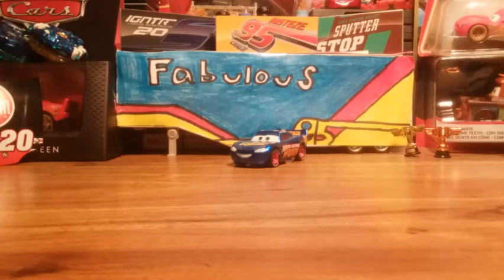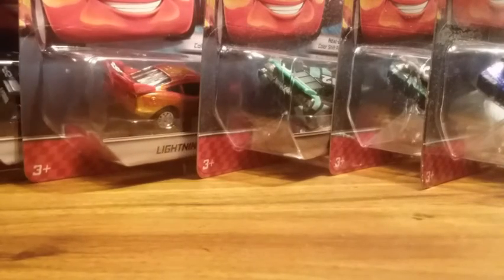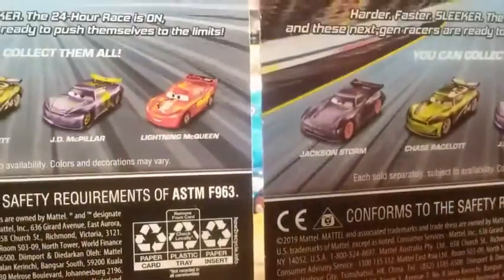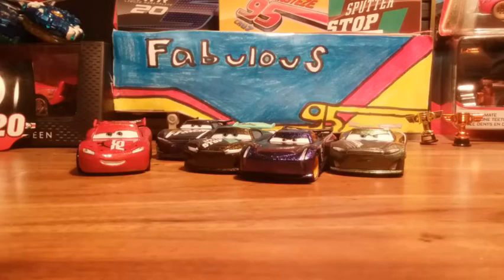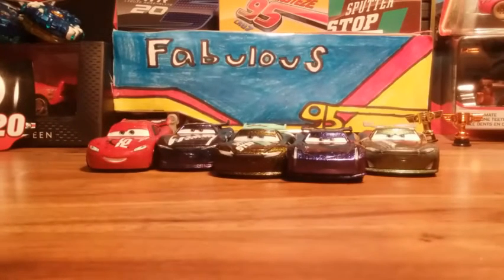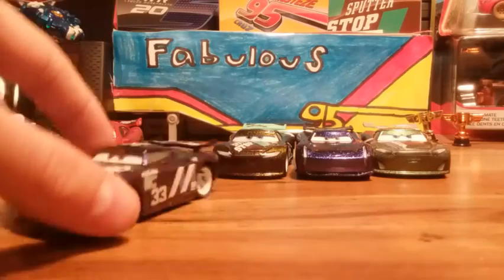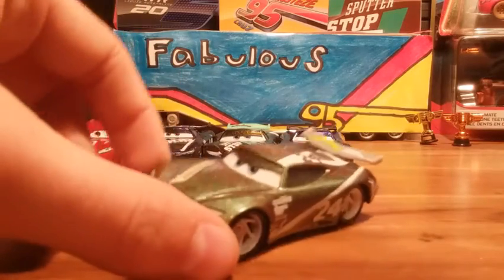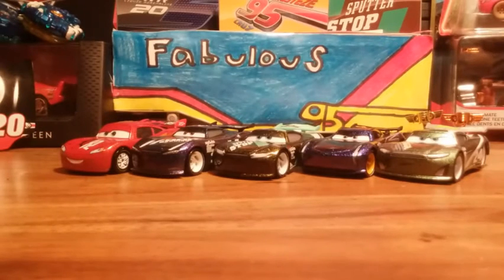24hr endurance racer unboxing